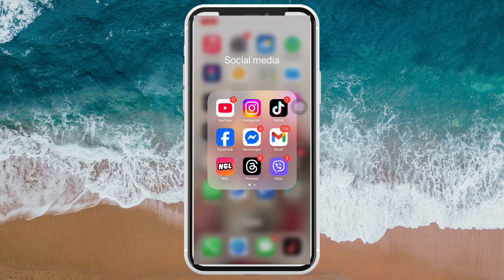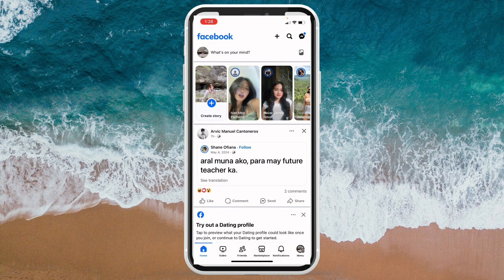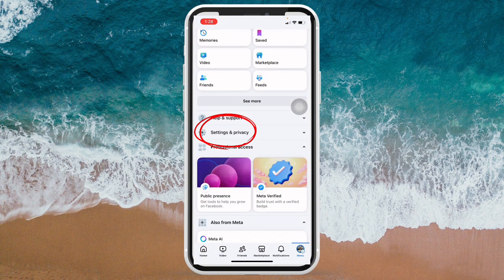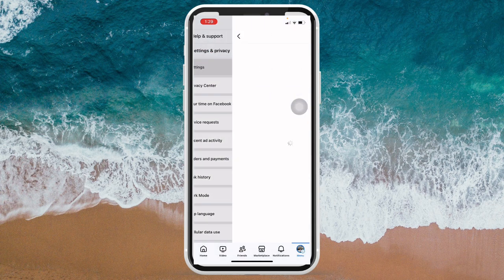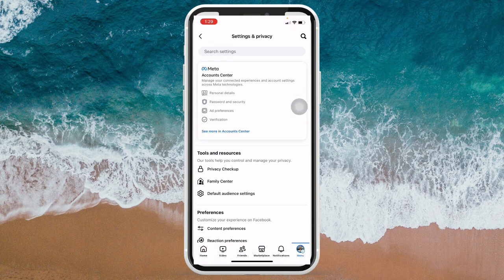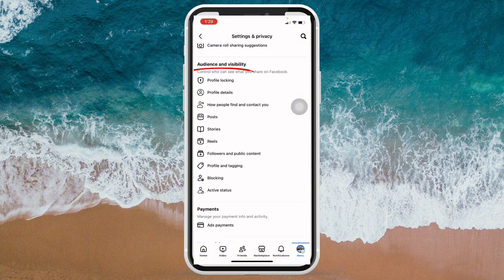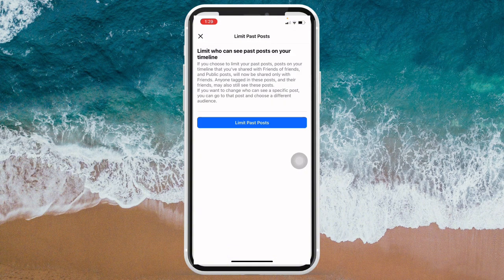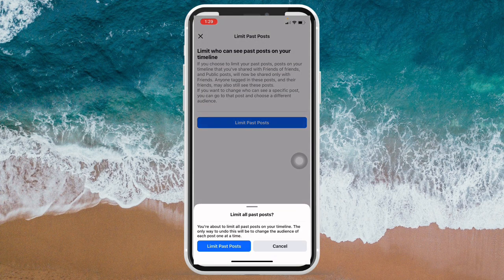How To Limit Who Can See All Past Facebook Posts | Restrict Who Can See Facebook Posts | Easy Guide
Learn how to limit who can see all your past Facebook posts with this easy step-by-step tutorial. Controlling the visibility of your old posts helps protect your privacy and ensures that only the people you choose can view your content.

This guide shows you how to adjust your privacy settings, apply restrictions to past posts in bulk, and manage who can see your timeline content. In just a few minutes, you’ll have full control over your Facebook history and protect your account from unwanted viewers.